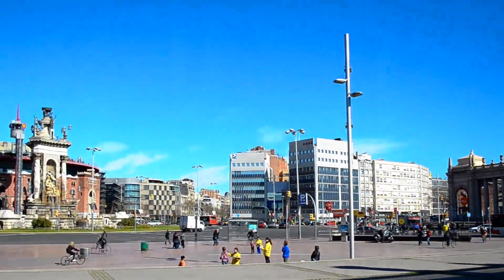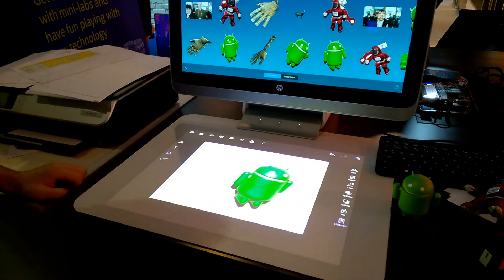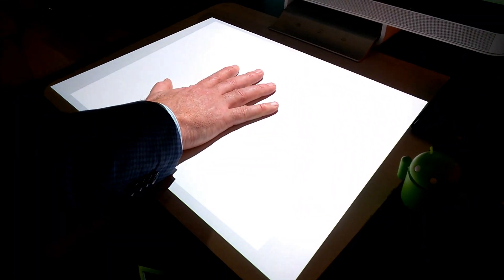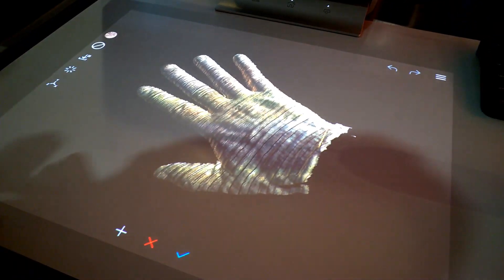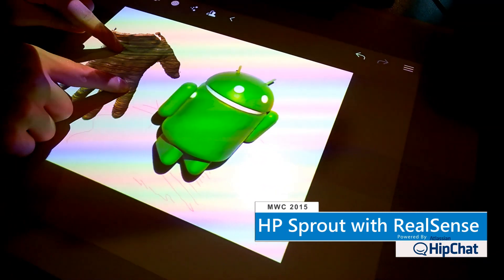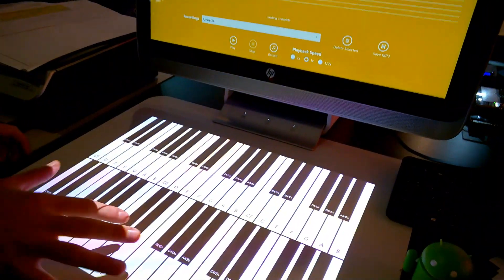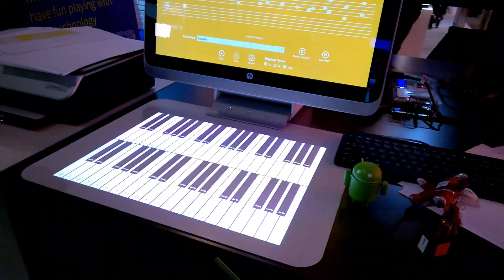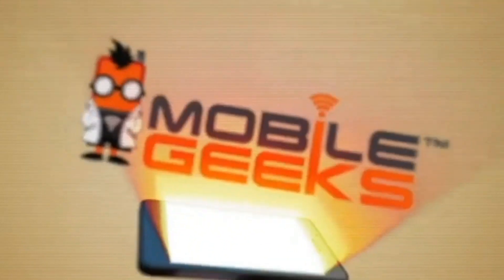HP Sprout Realsense Demo with 3D scanning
HP Sprout Realsense Demo with 2D and 3D scanning. Intel Software Showcase, MWC 2015.